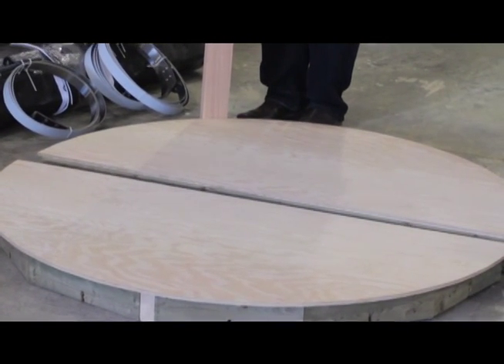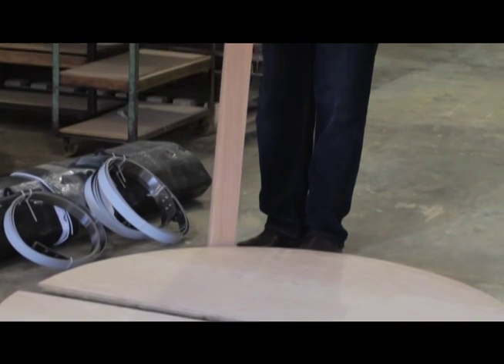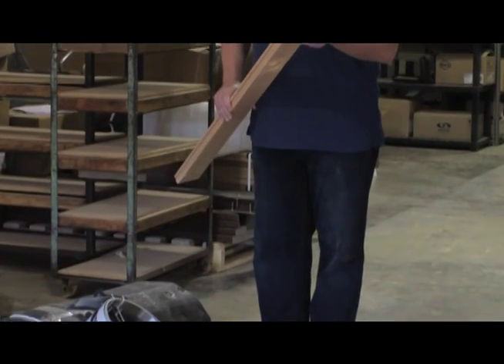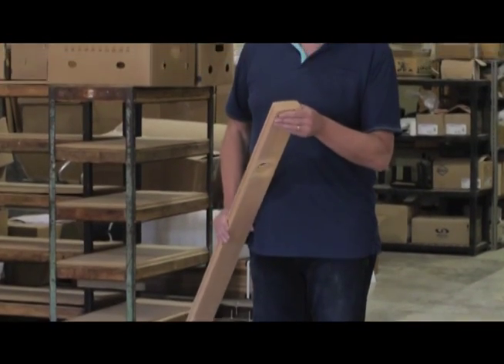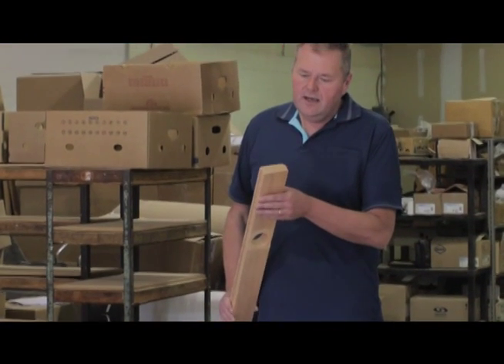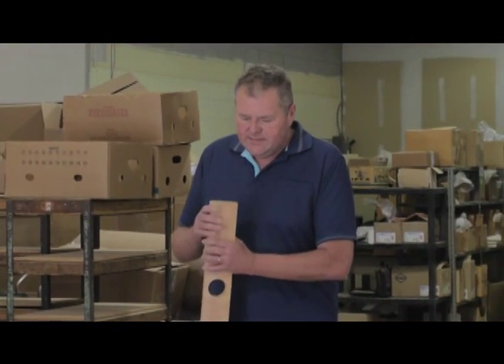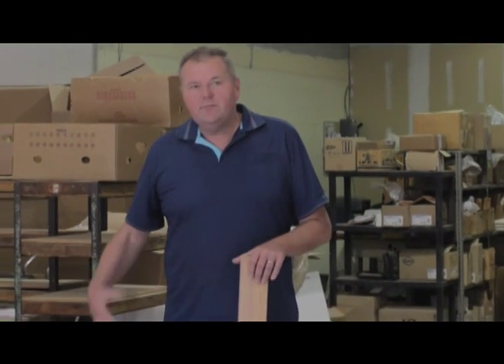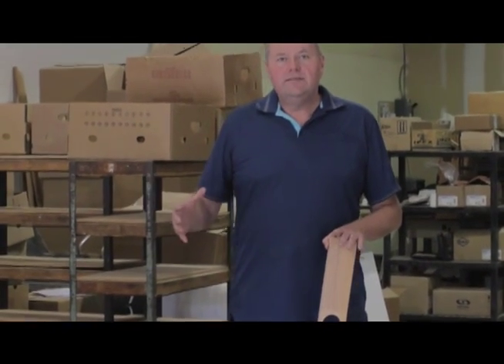Canadian Hot Tubs Assembly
Cedar hot tubs from Canadian Hot Tubs are sold as kits and assembled onsite. This allows them to be installed indoors, on balconies, condo terraces, rooftops, small backyards and cottages with difficult access.

In this video, Bryan Beer, owner of Canadian Hot Tubs gives a brief overview of the set up and installation of a Canadian hot tub.